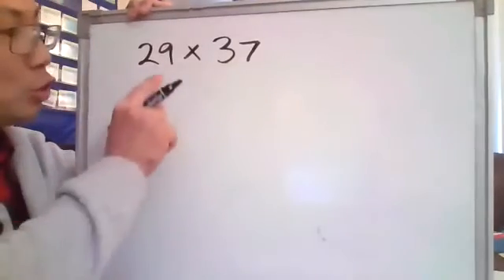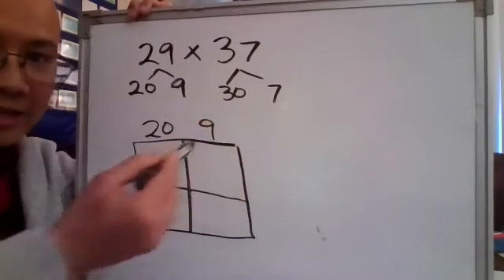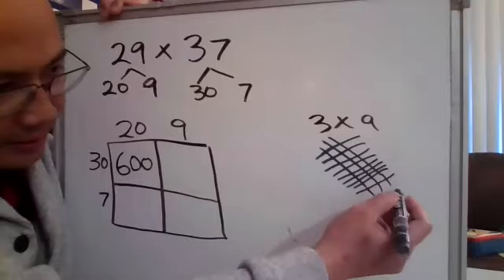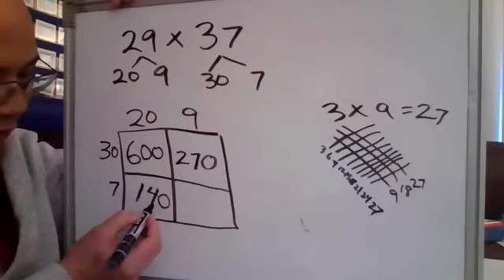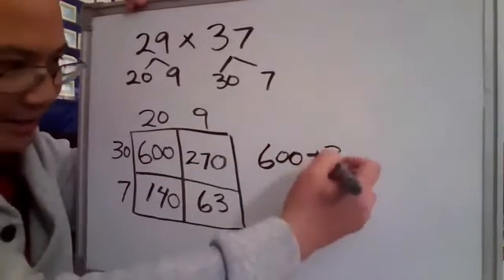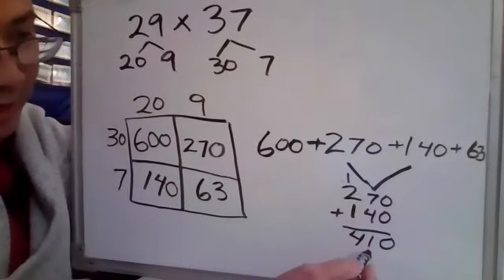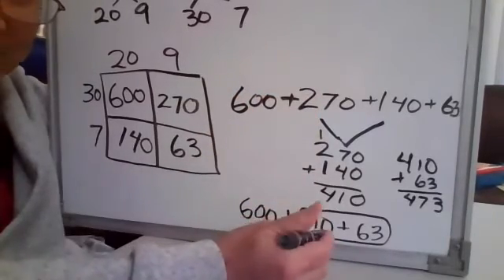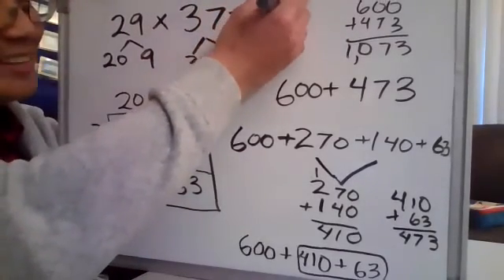math PLUS 29 X 37 small group 1 6 20